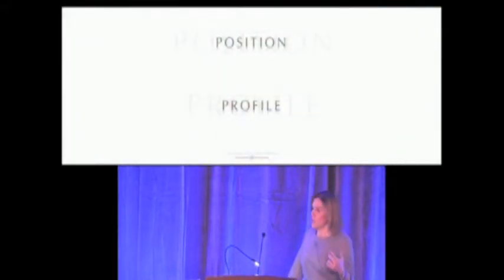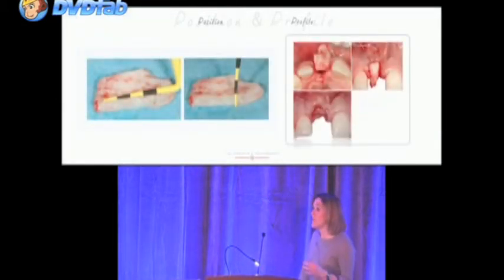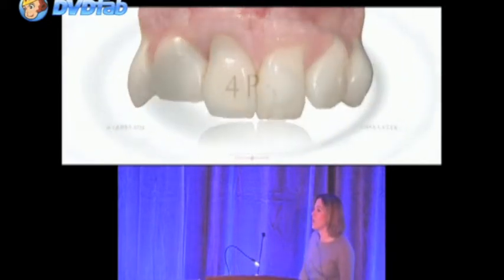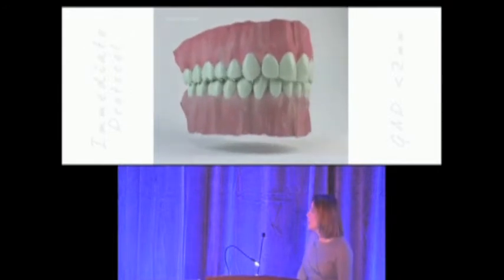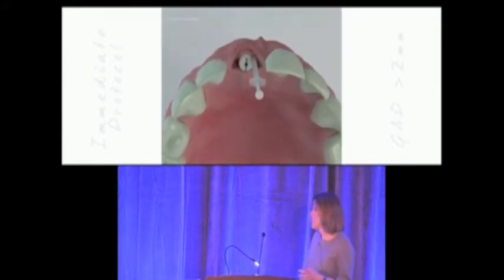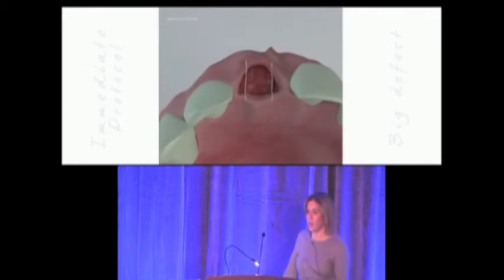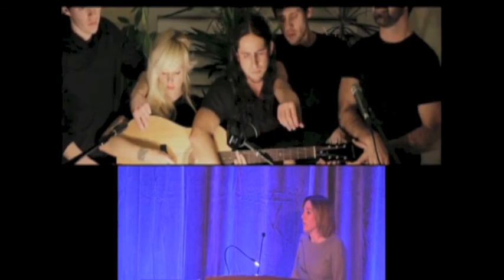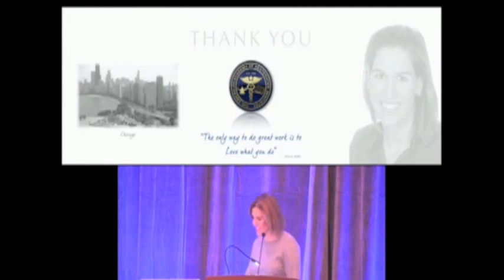EVA BERROETA AARD LECTURE CHICAGO PART 2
EVA BERROETA LECTURE IN THE AMERICAN ACADEMY RESTORATIVE DENTISTRY. MARCH 2014. CHICAGO